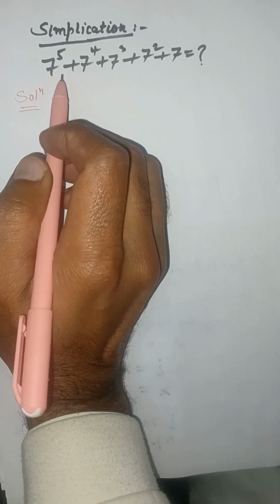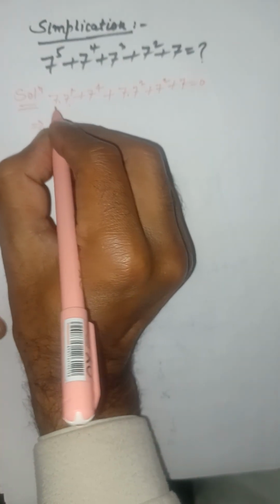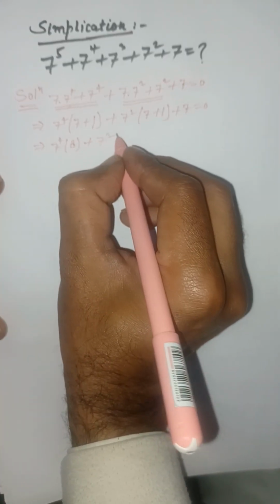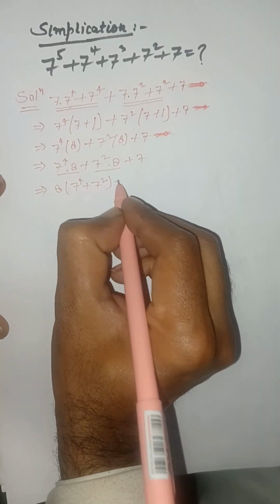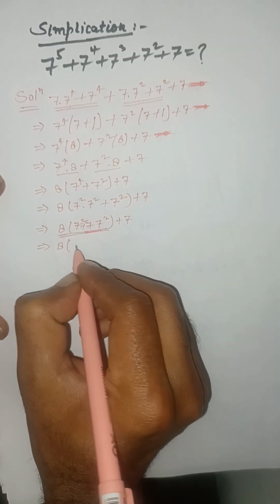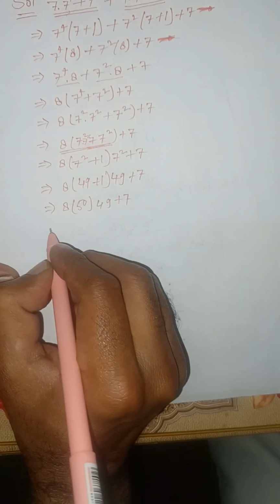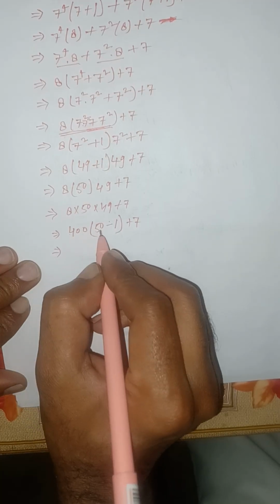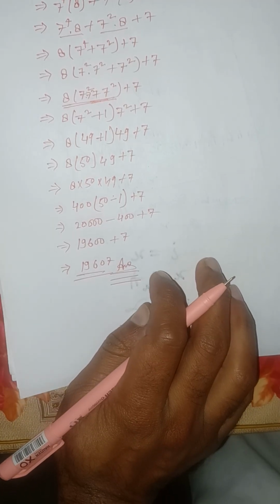India 🇮🇳 | Can you solve this ? | Competitive exam maths... simplification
India 🇮🇳 | Can you solve this ? | Competitive exam maths...